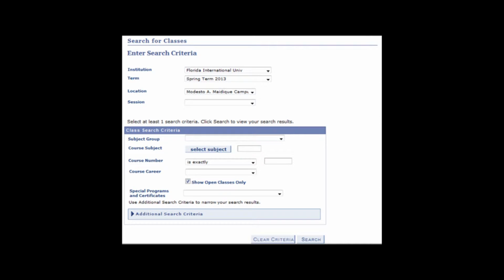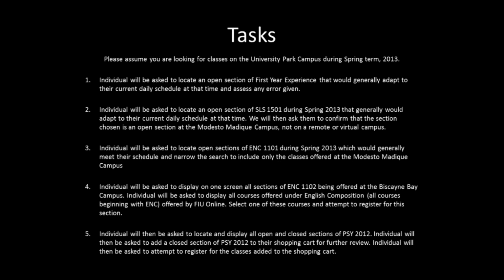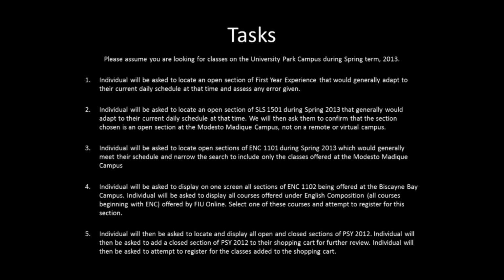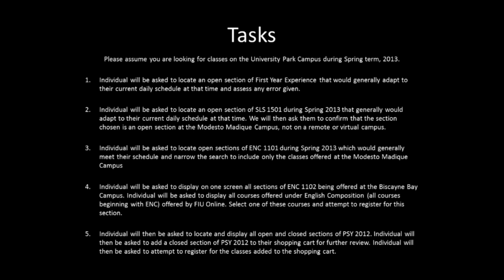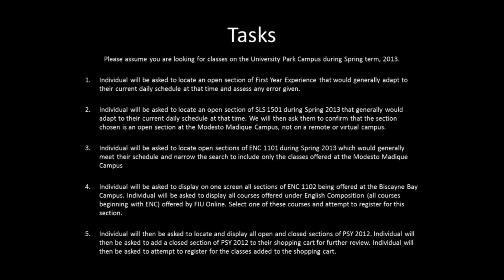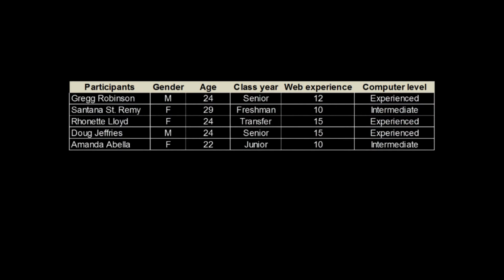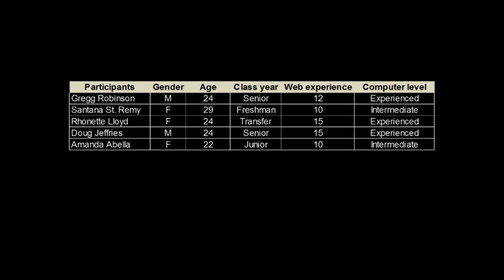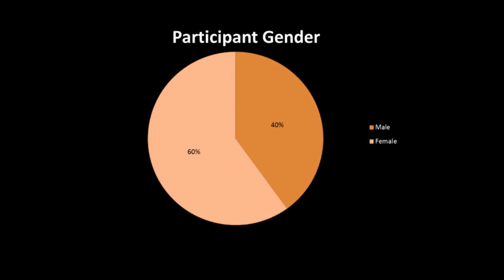PantherSoft Usability Test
Usability Test Results